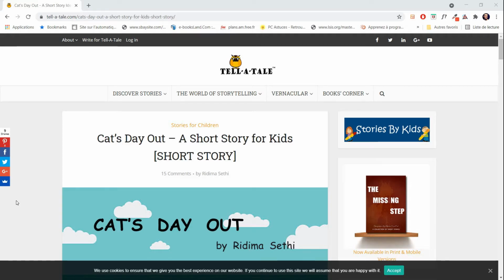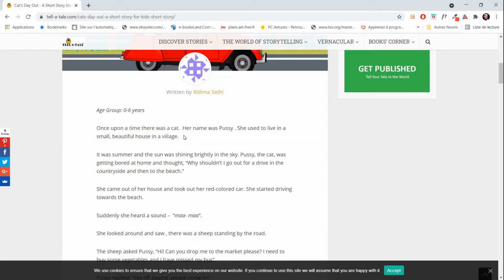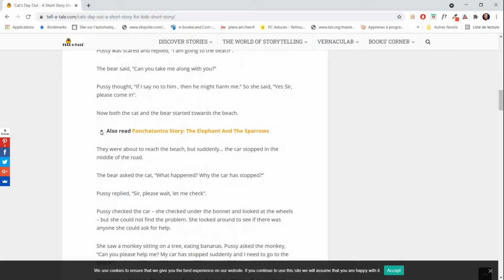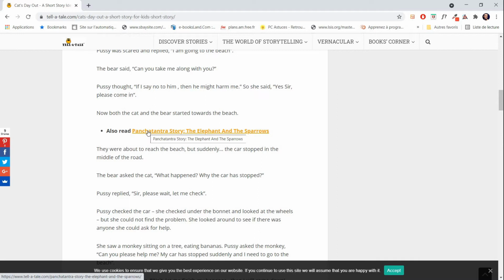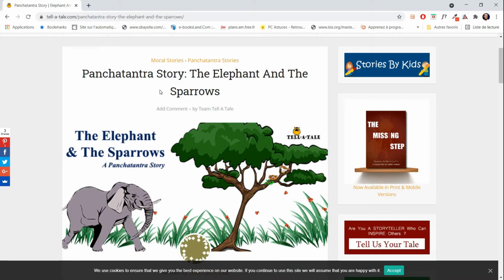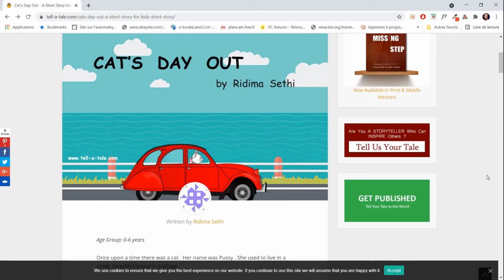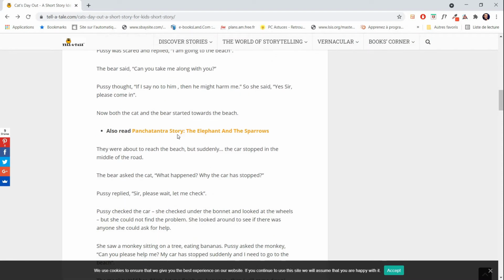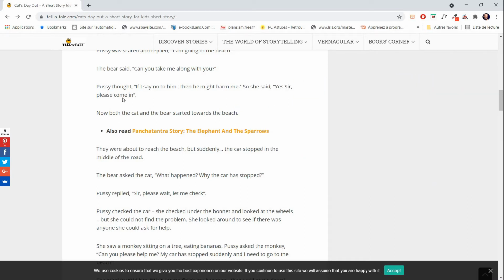Lesson 1# What is HTML, CSS and Javascript ? | Html Css and Javascript for kids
In This Video We're going To Learn what is HTML, CSS and Javascript and How Can We Use Them